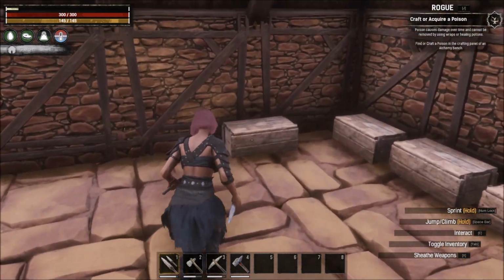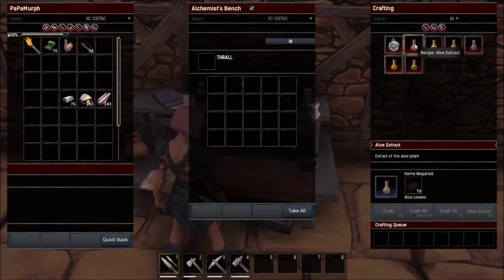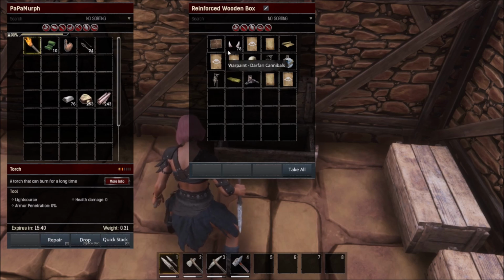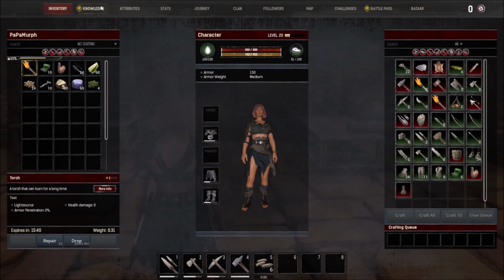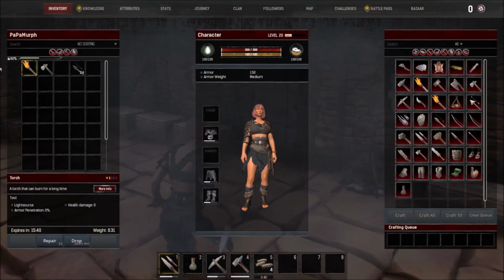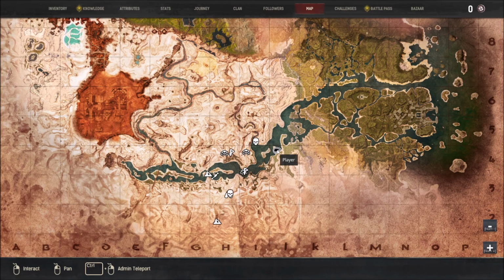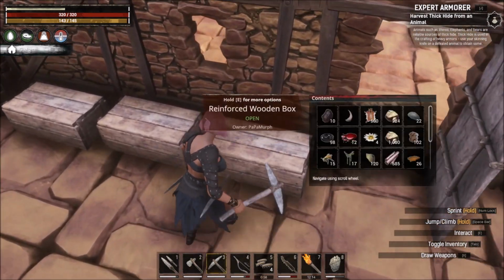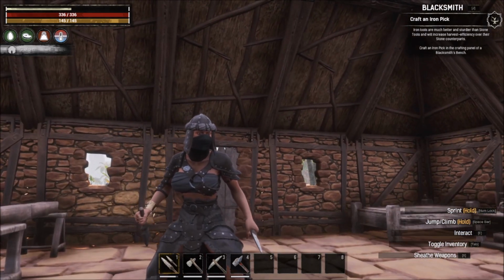Conan Exiles 2024 - 07 - So now we have Scorpions....Got it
Lets Go!!!

Putting this way down here because it feels a little weird, but if by chance some wealthy individual decides to maybe buy me a cup of coffee Id certainly appreciate it  =)

$PapaMurph27